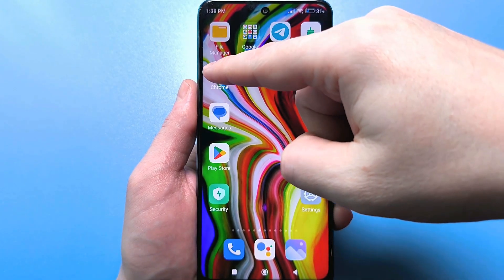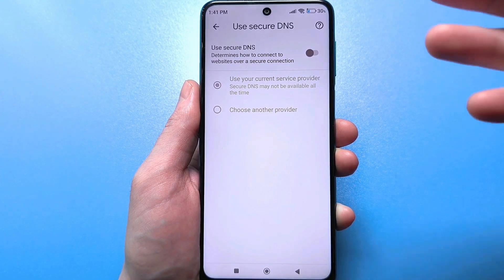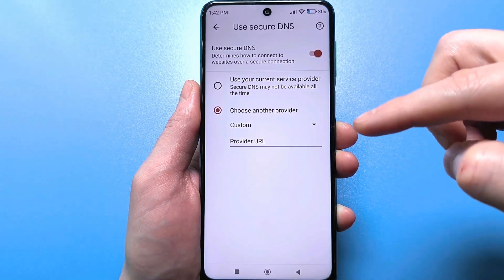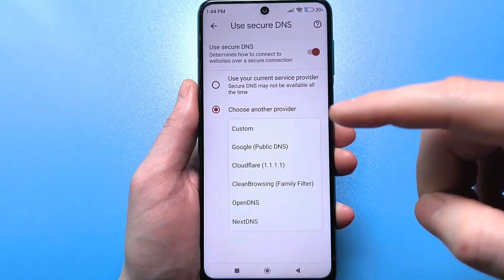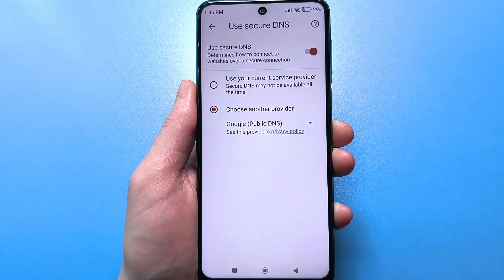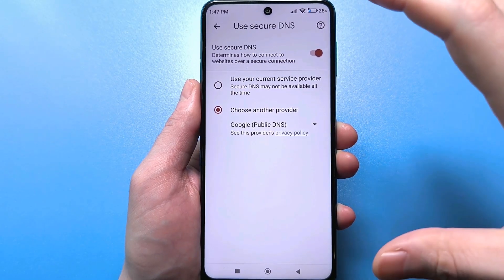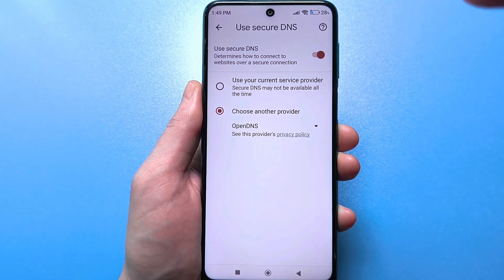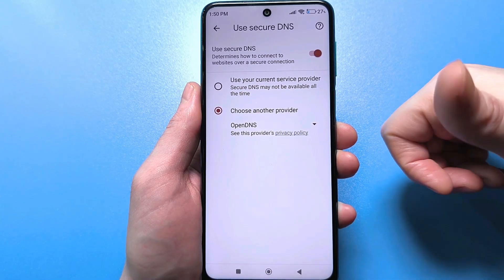Change This 1 Setting to Stop ISP Tracking & Speed Up Internet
Hello everyone, today we'll discuss an important topic: how to stop ISP tracking and potentially improve your internet speed. This video will guide you through adjusting your smartphone's network settings, specifically focusing on how to change DNS android to a more private option. By modifying these android network settings and using private dns android, you can enhance your online privacy tips and achieve better internet speed.